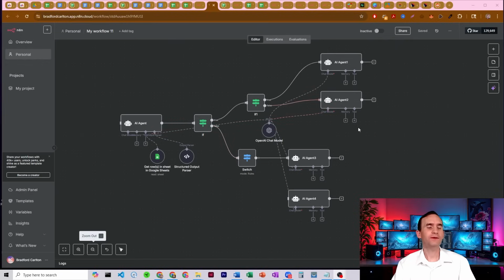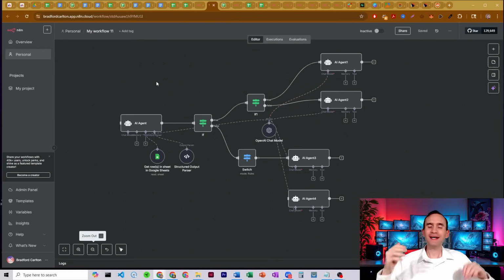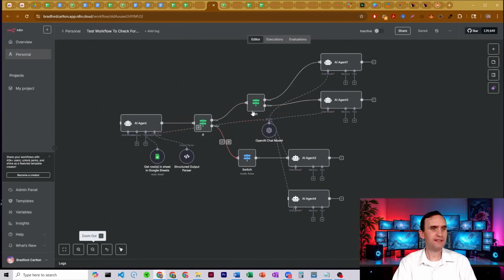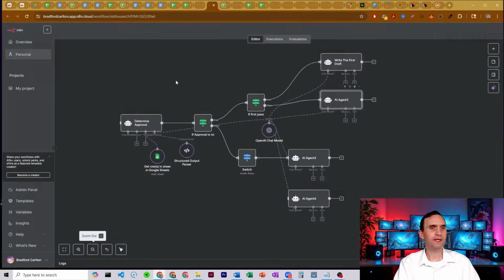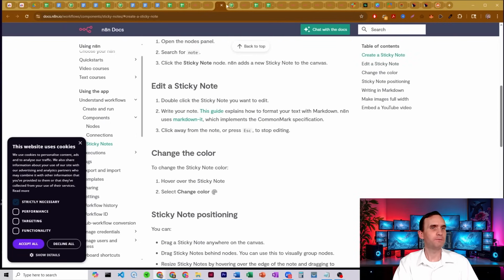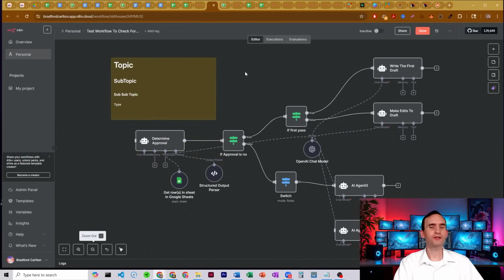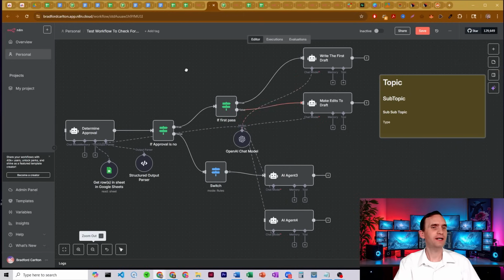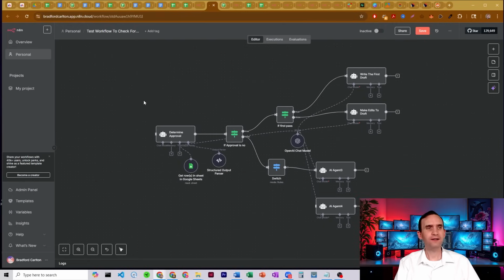Stop Getting Lost in n8n! Pro Tips for Documenting & Organizing Workflows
Ever struggle to make sense of your n8n workflows after a few days—or find yourself lost trying to decipher someone else’s setup? This tutorial reveals the essential habits and features you need to organize, document, and visually polish your workflows so they’re easy to understand, maintain, and present—whether for yourself or your clients.

In this tutorial, you’ll learn how a few small changes can turn confusing automations into clear, professional processes you can actually build on in the future.

Here’s what you’ll learn:
- Naming your workflows and nodes for instant clarity
- Using tags for better workflow organization and searchability
- Renaming nodes to describe their specific role in your automation
- Adding sticky notes (with markdown!) for visual documentation and custom instructions
- Structuring and styling sticky notes for next-level visual appeal and professionalism

Clean, well-documented workflows aren’t just easier to manage—they look better to clients, make demos more impressive, and ultimately save you hours of frustration down the road. Level up your n8n skills and make every workflow future-proof!

🔧 Tools Used:
- n8n